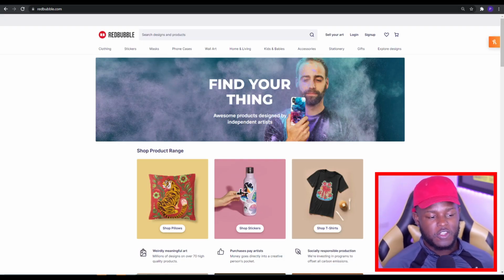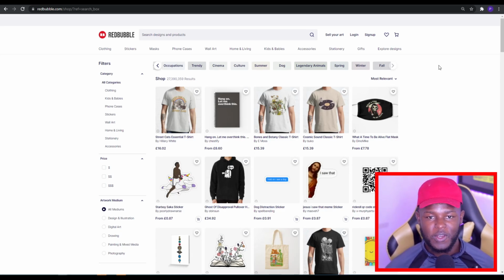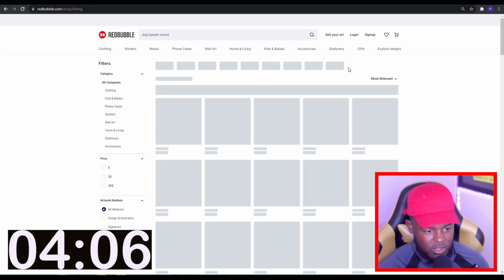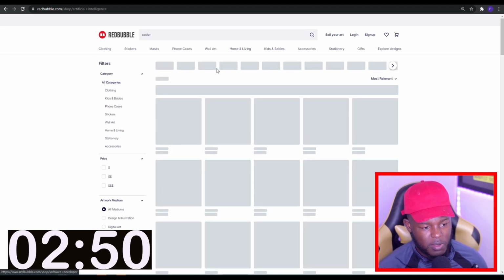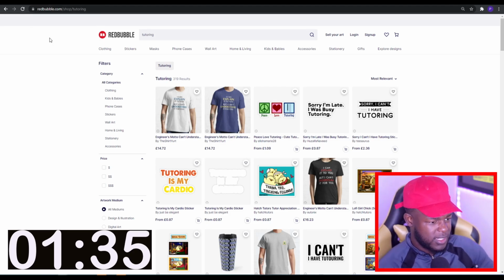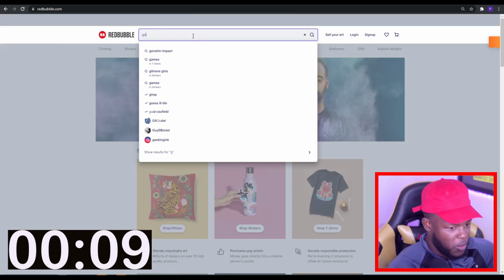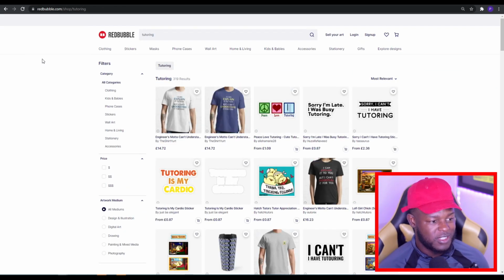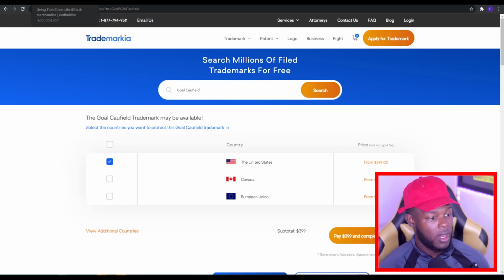How to Find Items & Design ideas that Sell on Redbubble FAST & EASY!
(Find professional designers that will make t-shirt designs, logos and more!)